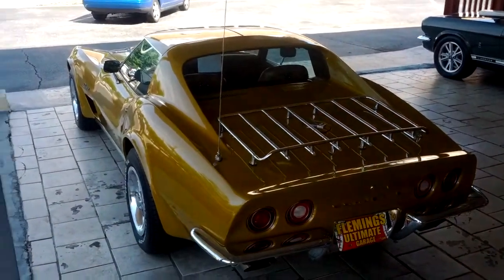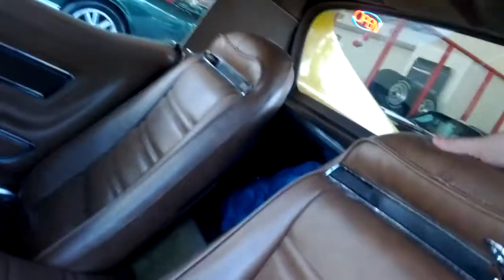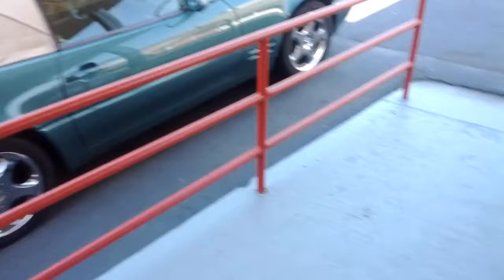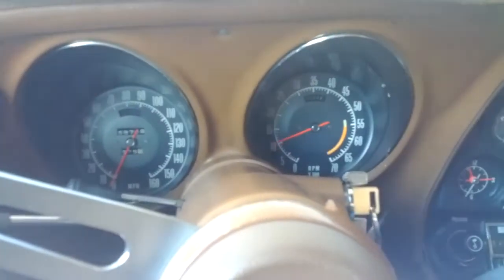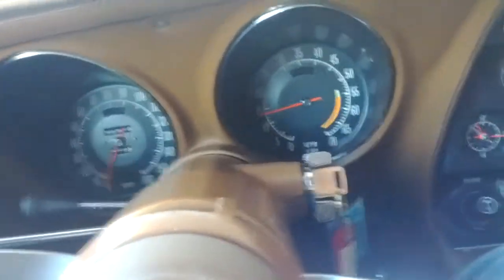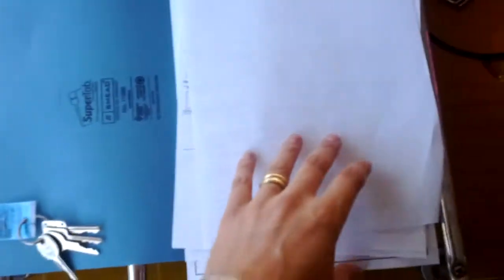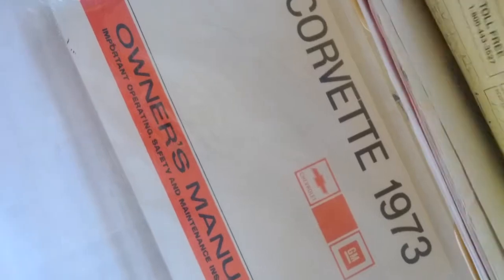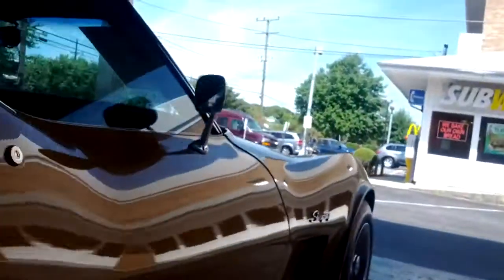1973 Chevrolet Corvette T tops walkaround